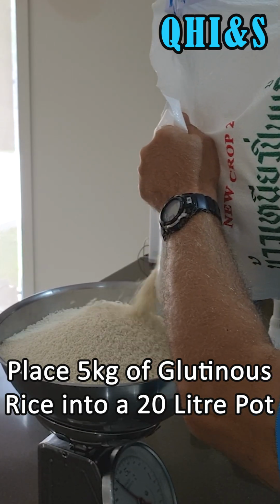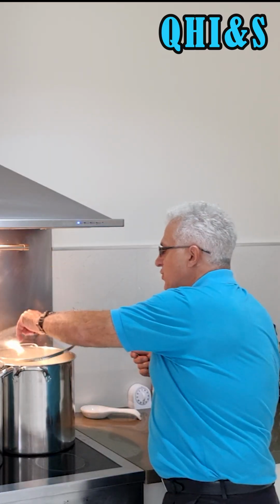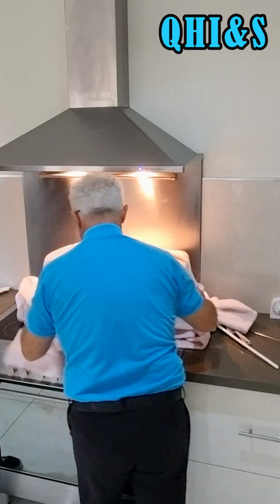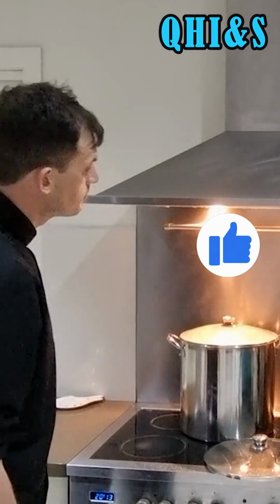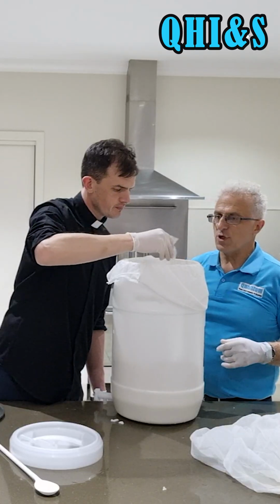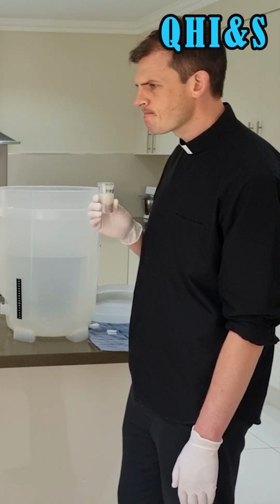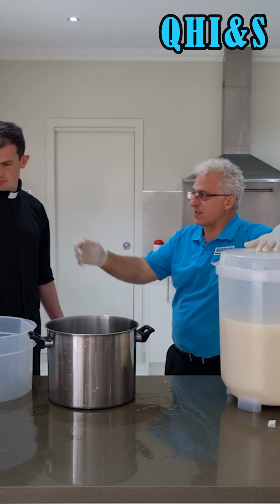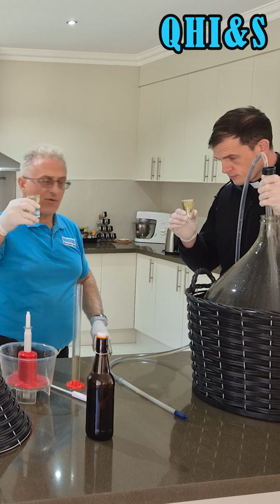How to Make Your Own Tasty Rice Wine! (Mijiu)!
Get ready to make your own delectable Chinese rice wine (Mijiu) with super easy instructions!!!